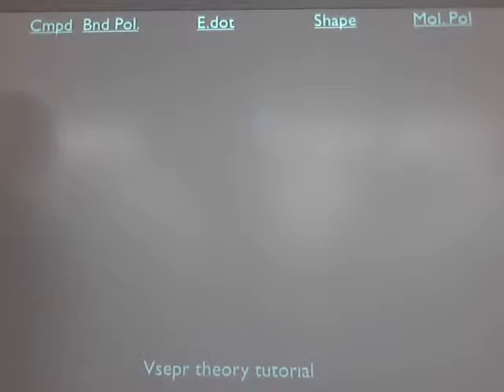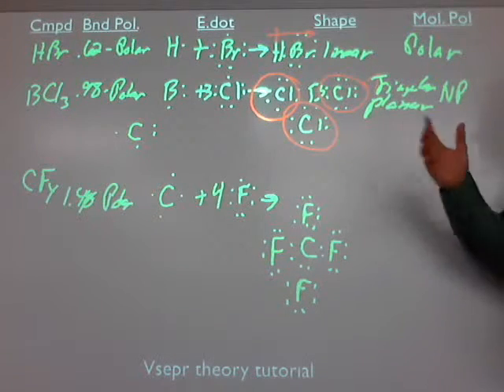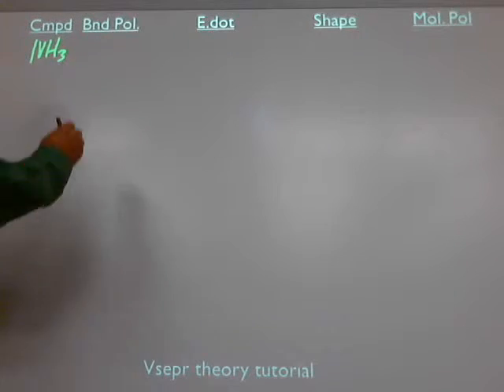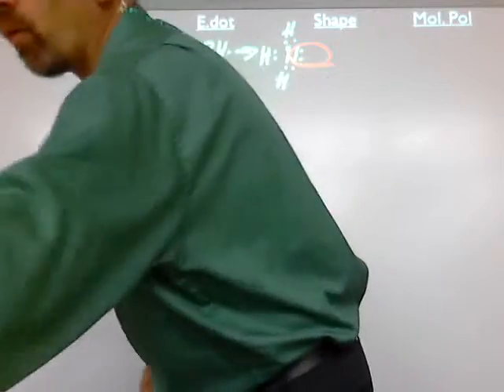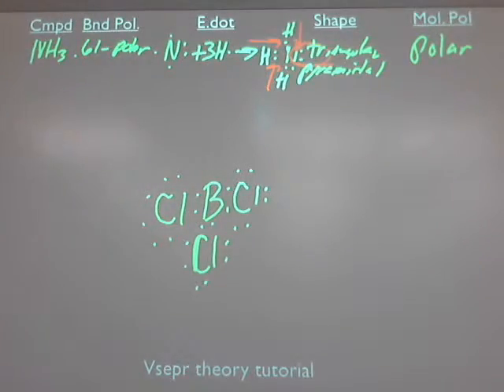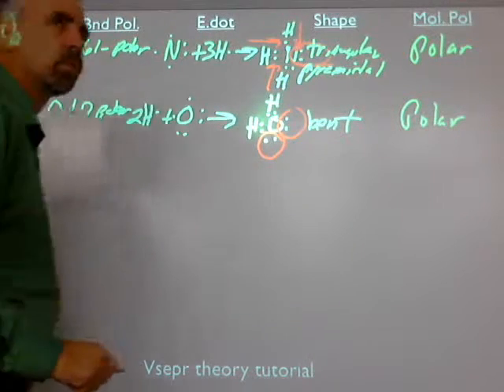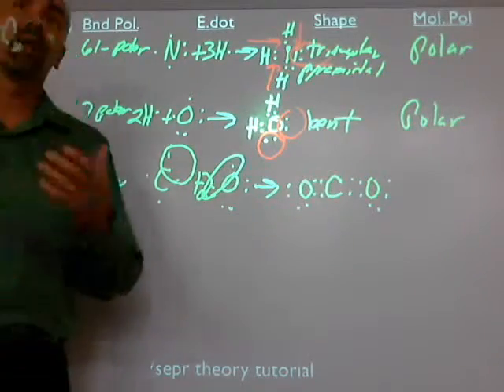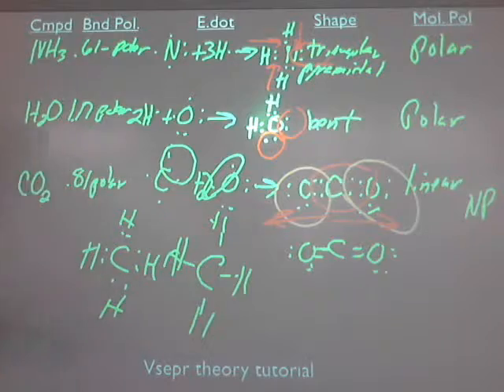Unit1.8-Molecular Polarity2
Examples of determining lewis structures, molecular shape and polarity using the VSEPR theory